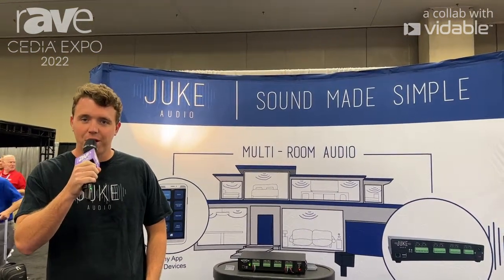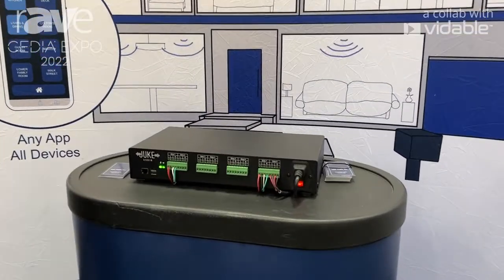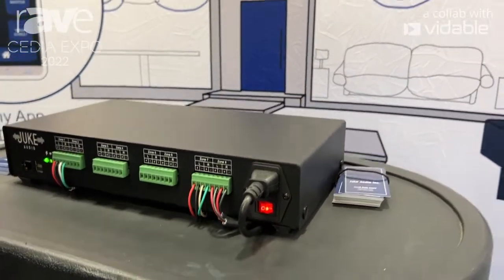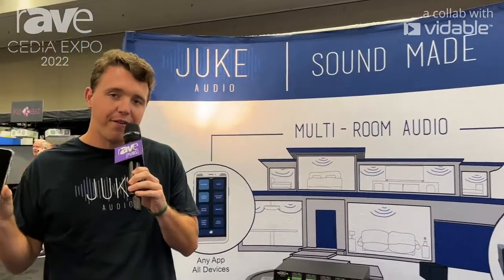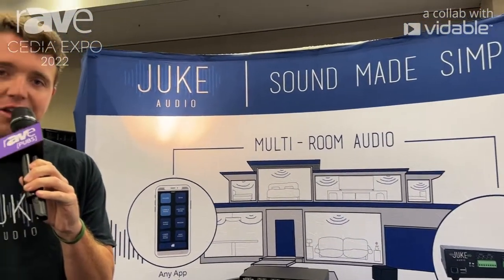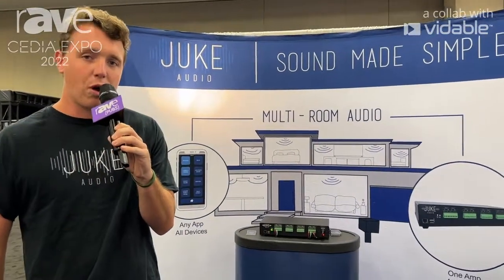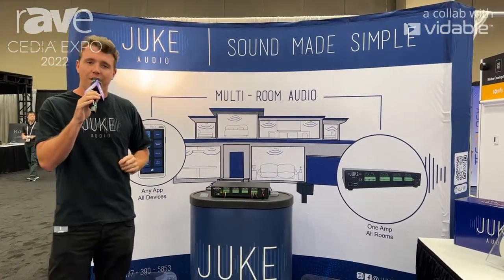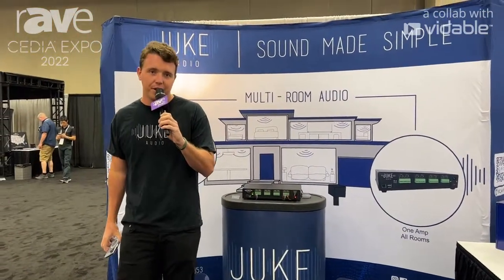CEDIA Expo 22: jukeaudio Shows JUKE 8 Multi-Room Streaming Amplifier